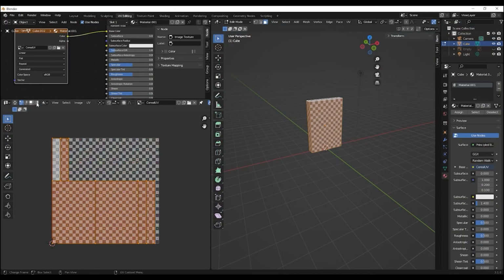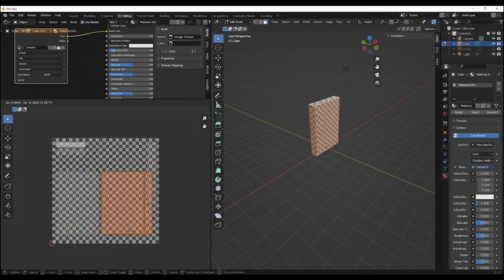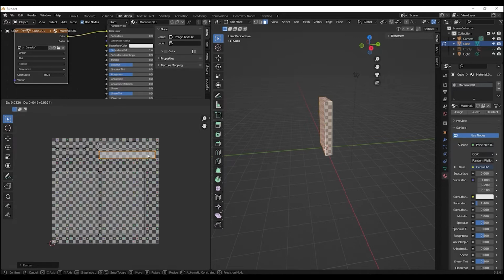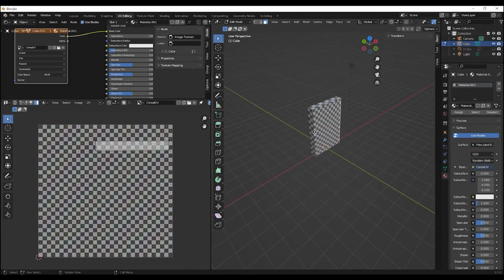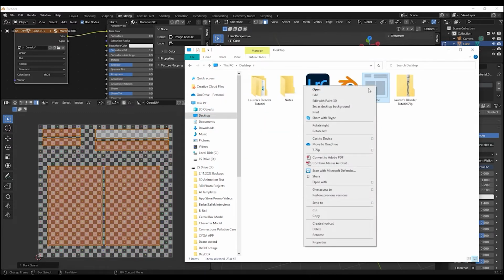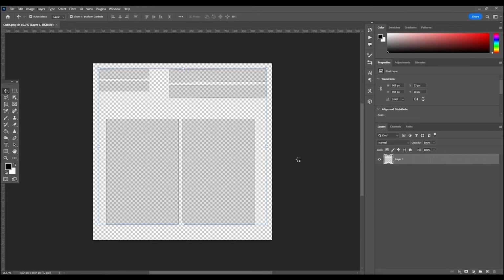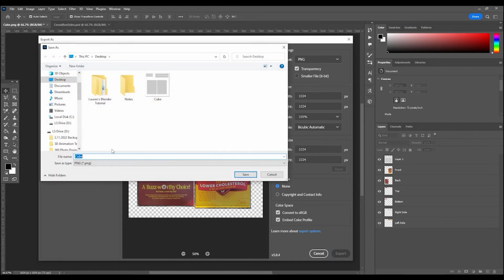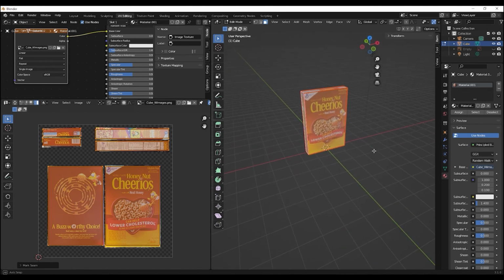6 Basics of Blender: UV Mapping Part III